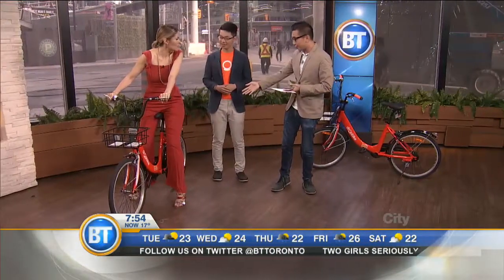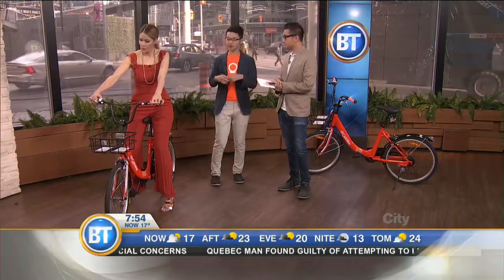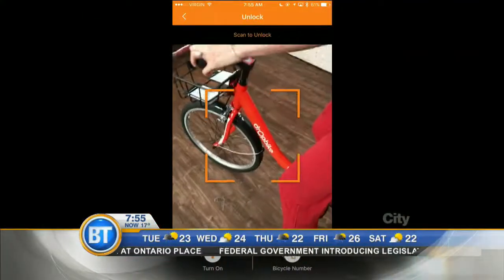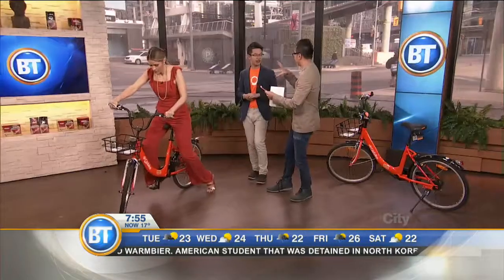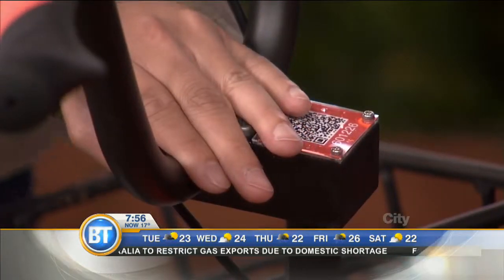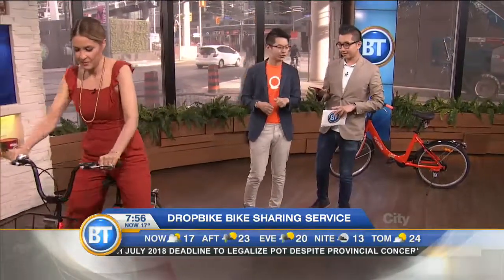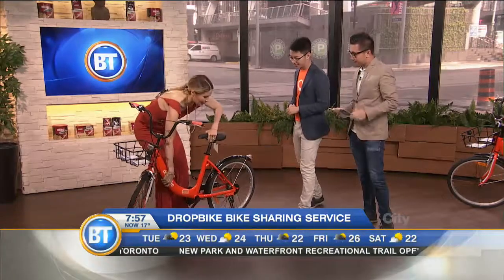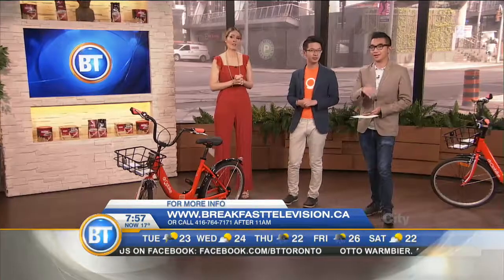Community bike locking without a chain with Dropbike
Founder and CEO of Dropbike, Qiming Weng, shares how the Dropbike unlocks and locks through the app and how the city can benefit from his invention.